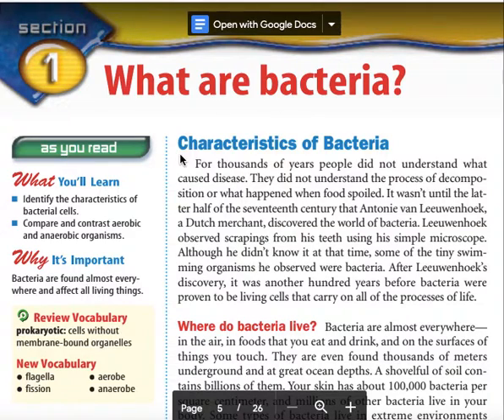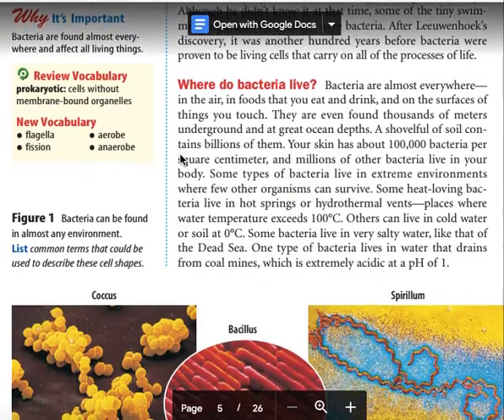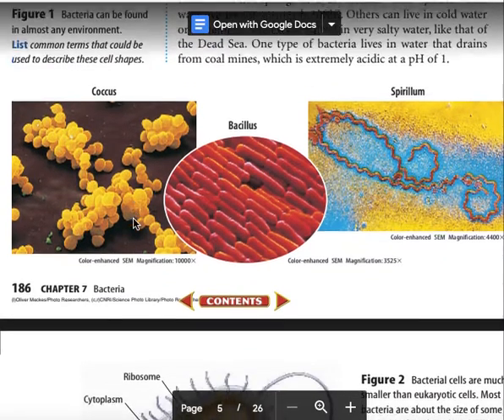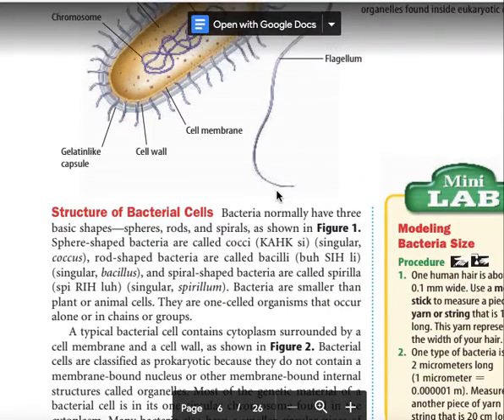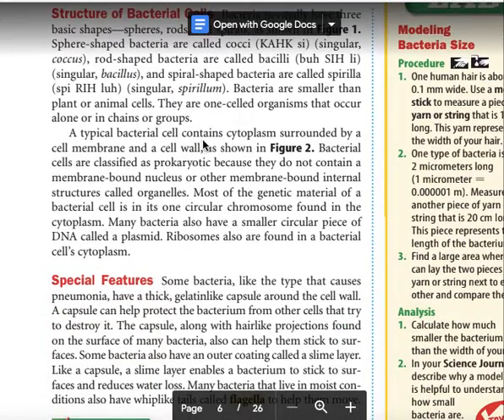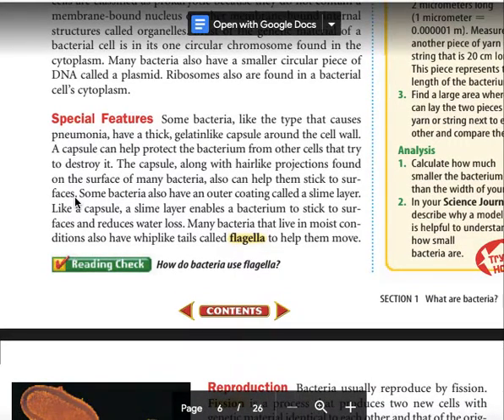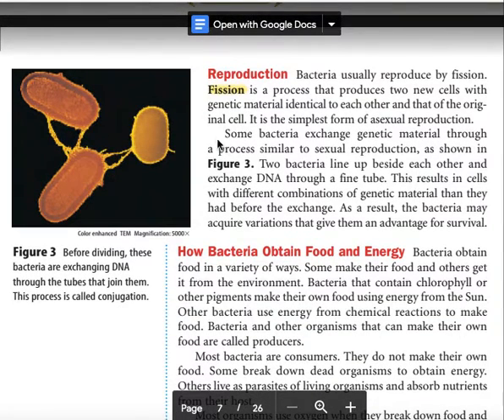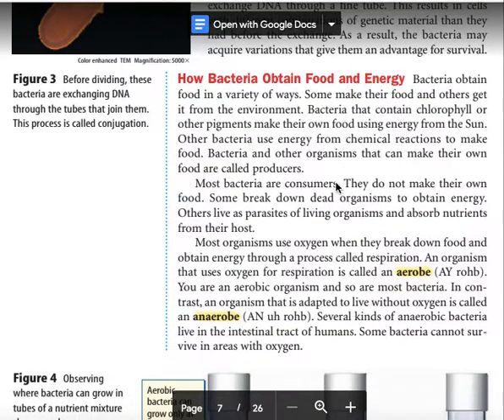What are bacteria? READ ALOUD